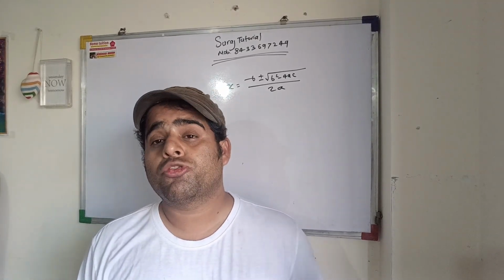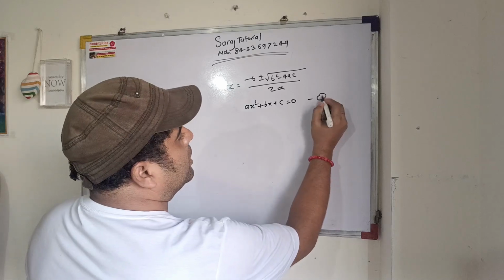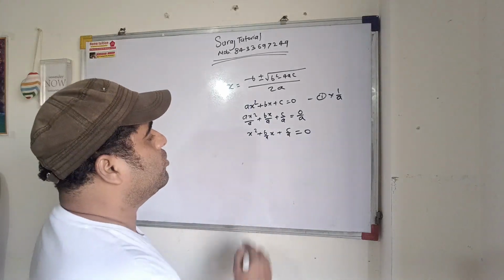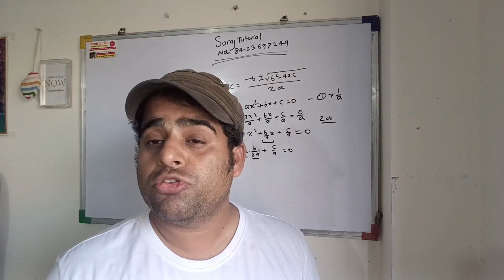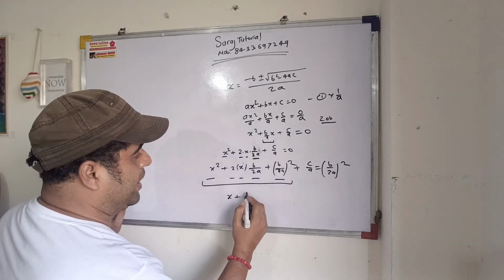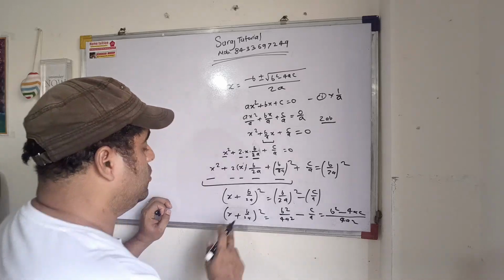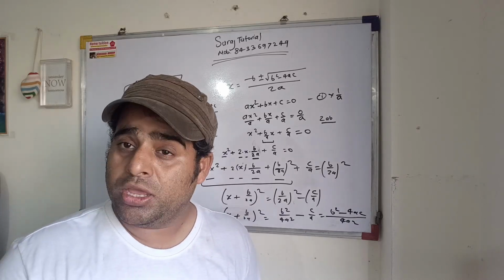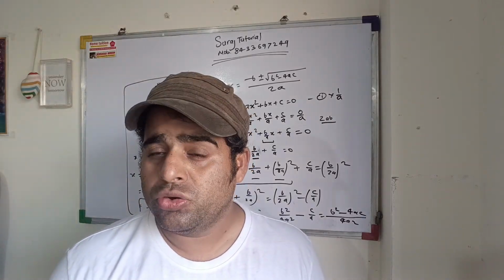Derivation of formula of roots of quadratic equations 10th cbse mathematics by Suraj tutorial